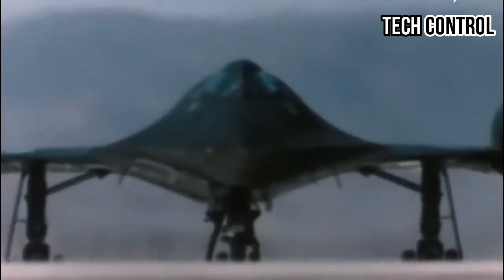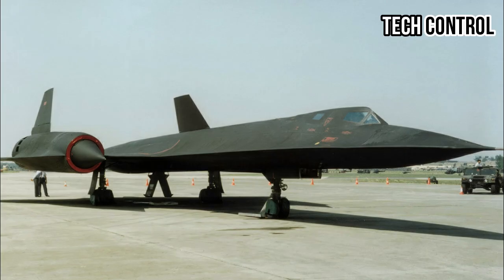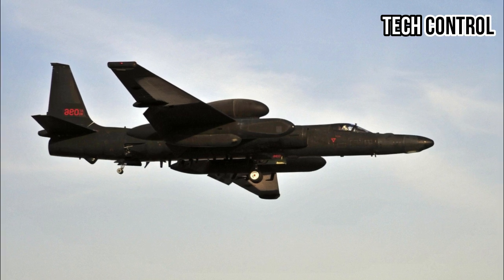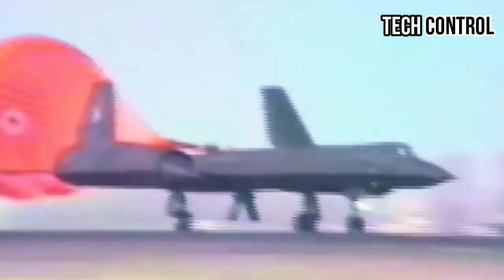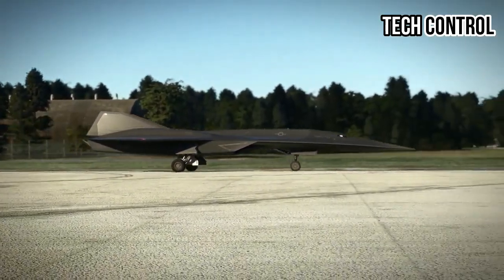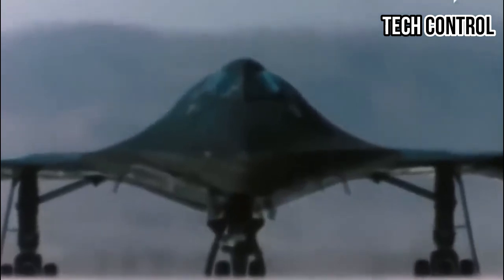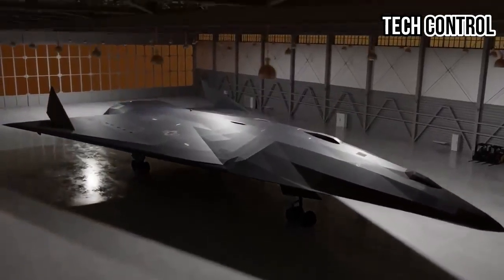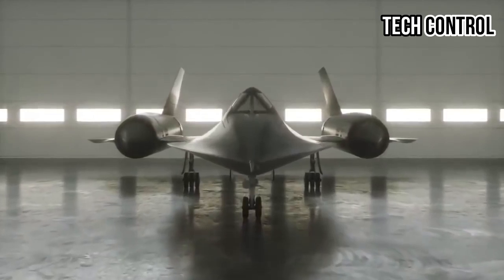Meet the SR-71 Blackbird: the fastest aircraft ever built in the World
Meet The SR-71 Blackbird: a look at the fastest plane ever built In The World

There are some planes that are literally out of this world. These planes can fly on the edge of space and reach speeds others can only dream of. Today, we're going to look at the real-life planes that inspired the breathless opening scene of "Top Gun: Maverick": the retired SR-71 Blackbird and the exciting prospect of the SR-72 Darkstar.